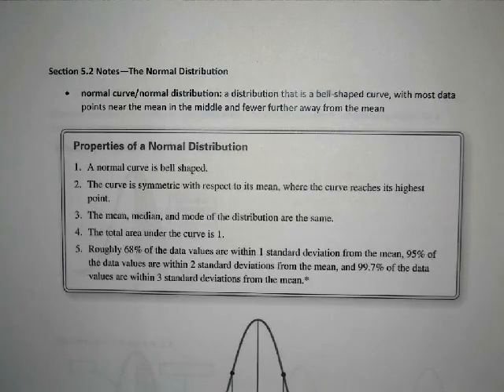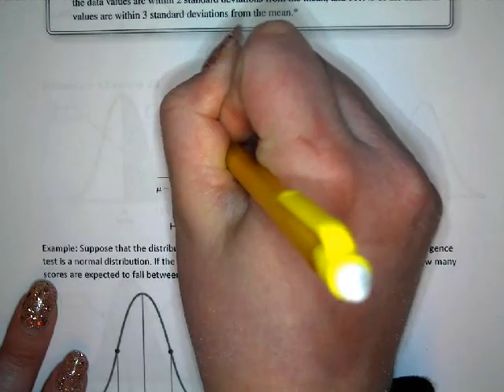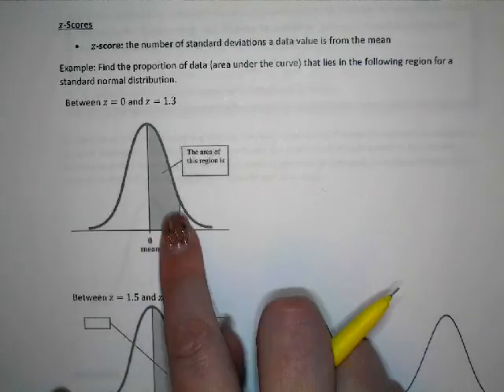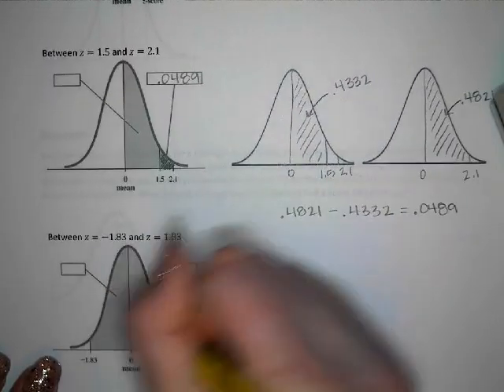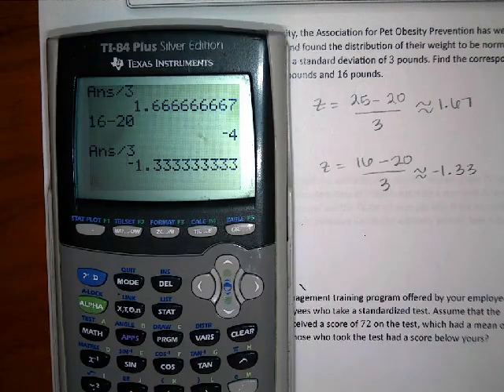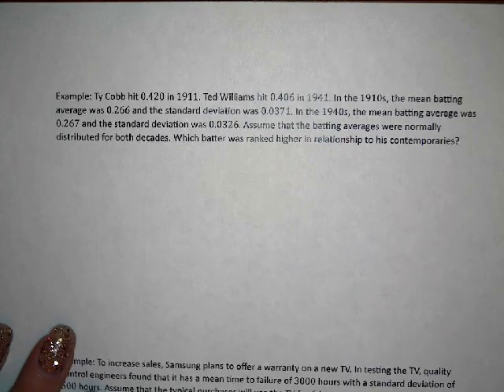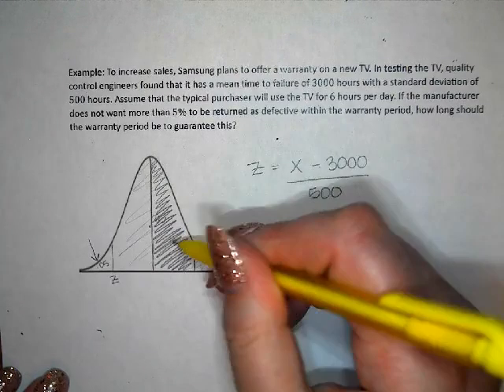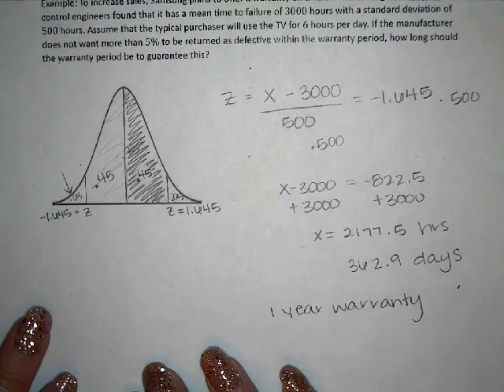The Normal Distribution